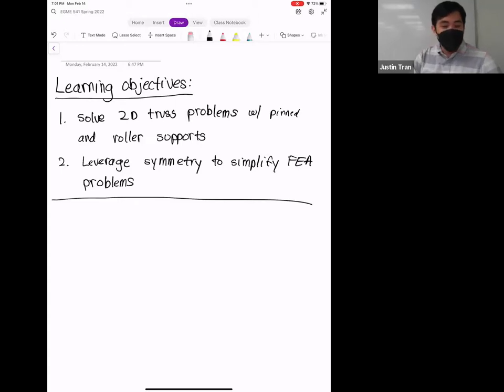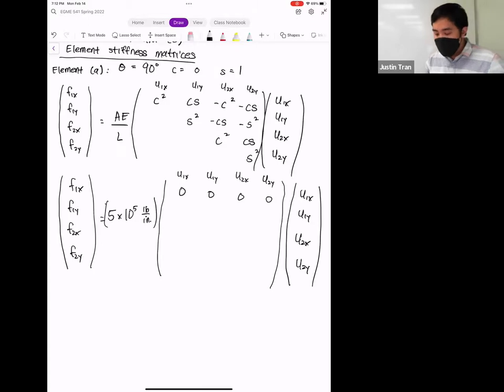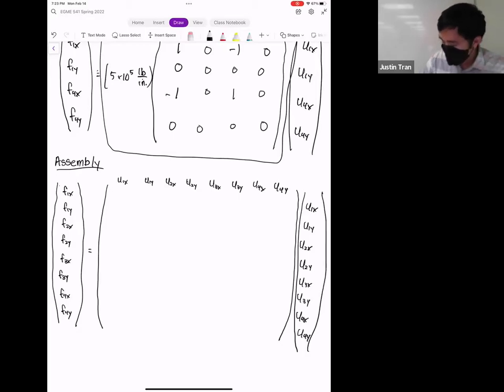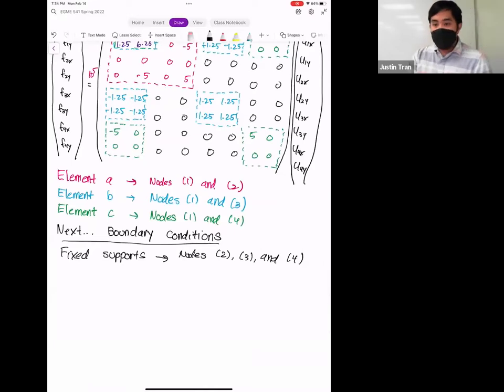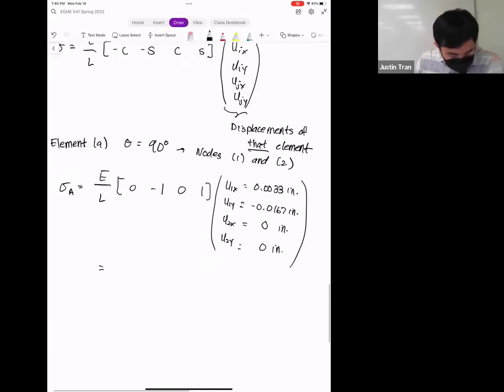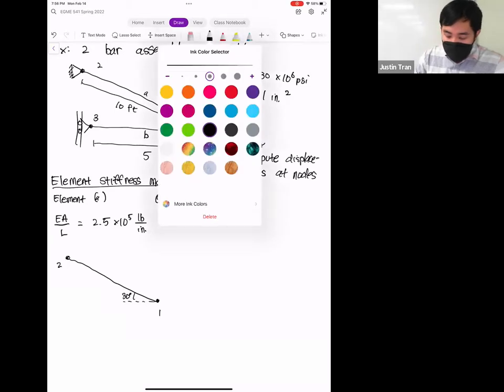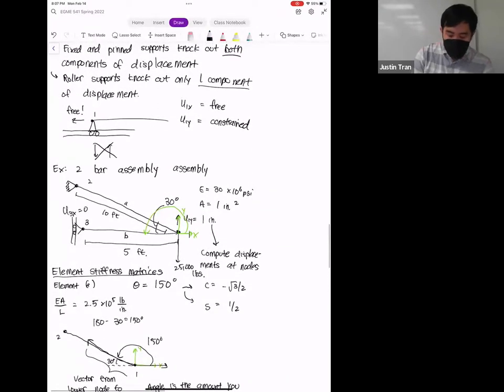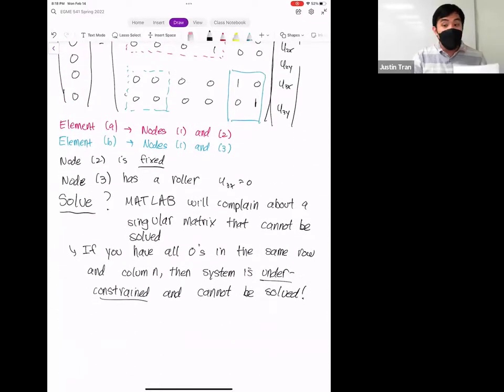EGME 541 SPRING 2022 Week 4 Lecture 1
California State University, Fullerton. Spring 2022 semester. EGME 541: Finite Element Analysis for Mechanical Engineers.

Week 4 - Lecture 1: 2D Truss Examples